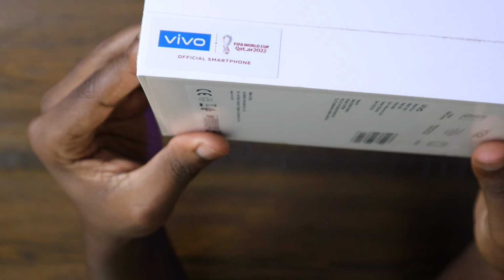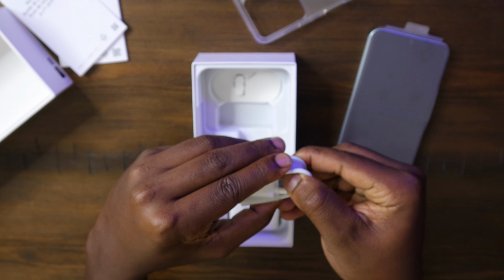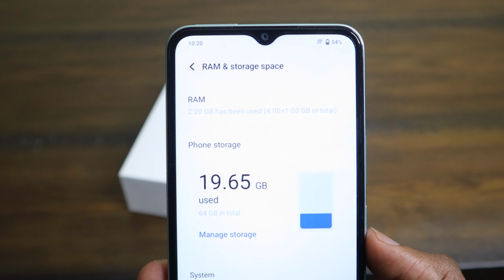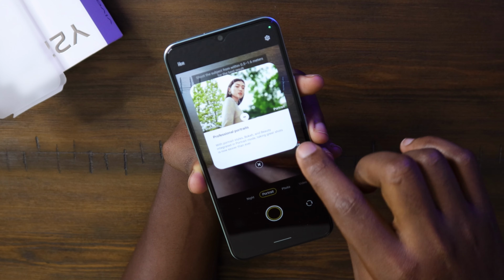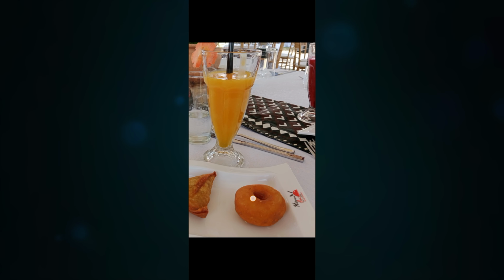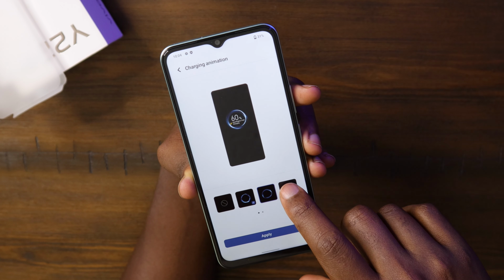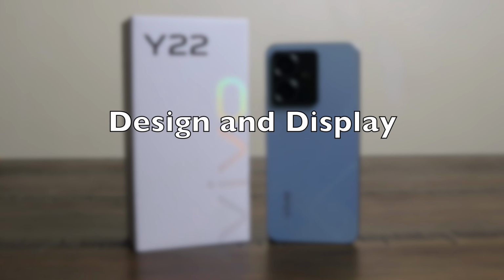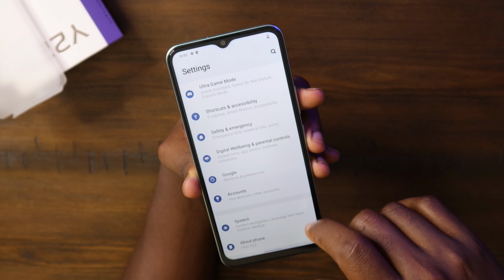Vivo Y22 Review - Budget phones should be this clean!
The best part about the new Vivo Y22 is how clean the software is! The phone is now available for KES 19,999 in the Kenyan market.

Video Gear:
Canon M50 Camera
Yongnuo YN600L Lights

Thanks to Vivo Kenya for the VivoY22 Review Unit

Timestamps:
Intro & Unboxing 0:00 - 0:57
Value for Money 0:58 - 1:17
Performance 1:18 - 2:07
Cameras 2:08 - 3:11
Battery 3:12 - 3:48
IP Rating 3:49 - 4:21
Design & Display 4:22 - 5:08
Is it worth it? 5:09